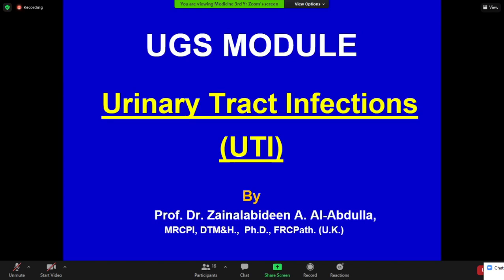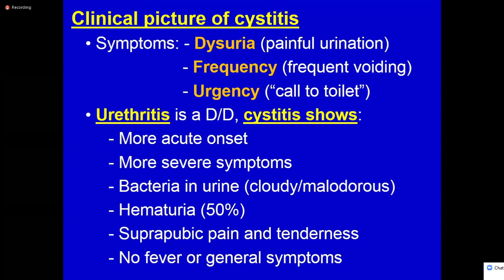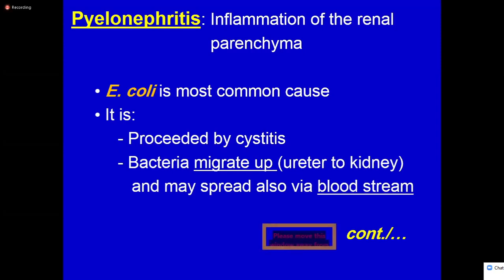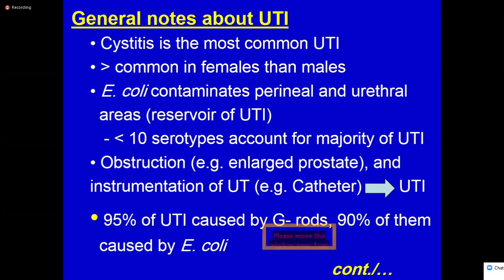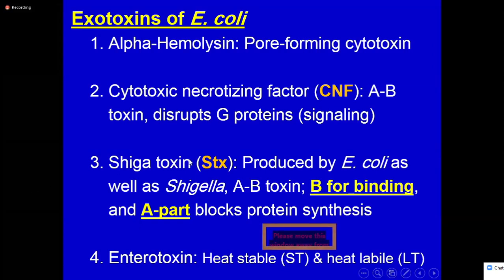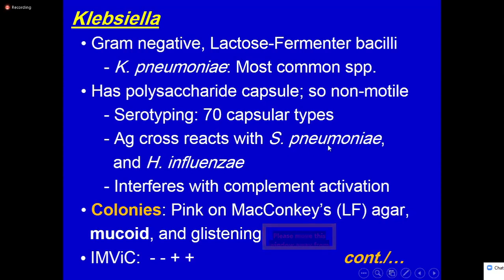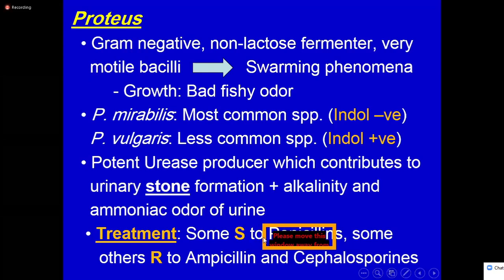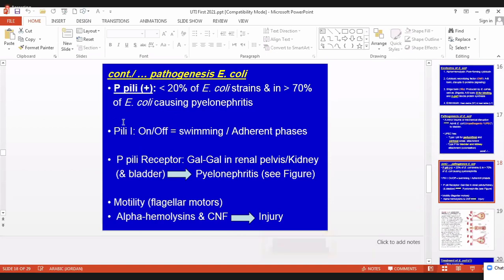Lec. 1 | Microbiology ( Dr. Zainalabideen ) | Urinary Tract Infections ( UTI )